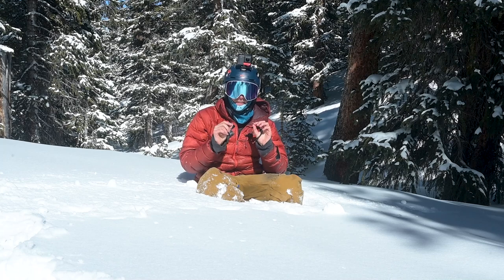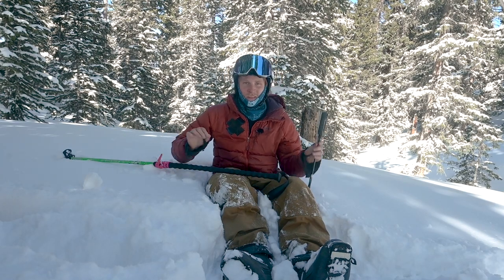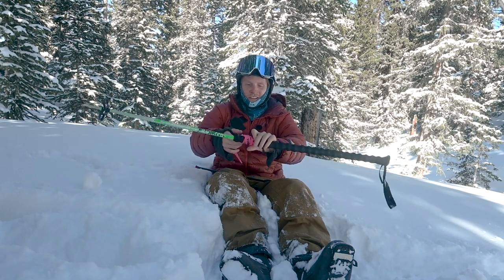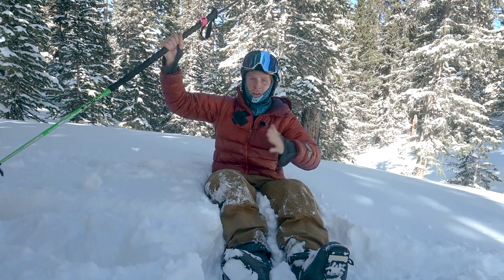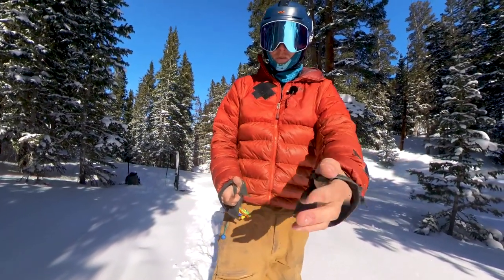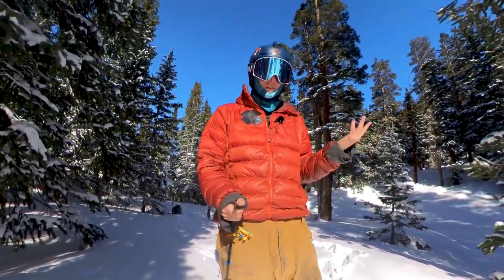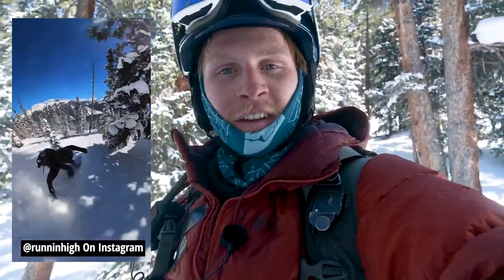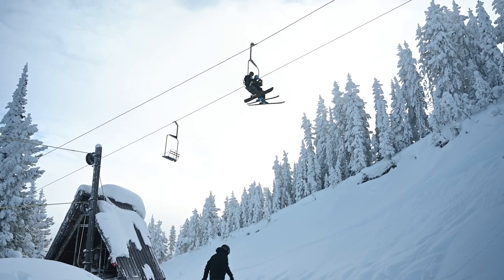The BEST 360 filming and mounting positions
These are the best 360 camera angles that I have found for skiing, and most outdoor activities! These all apply to all of Insta360's cameras as well as the GoPro Max.

Insta360 One RS
Insta360 X3

LINKS
Photographers Gear:
Nikon Z6
Nikkor z 24-70 F/2.8
Nikkor z 70-200 F/2.8
Skiing Camera Bag
Peak Design Clip
Hard Drive
Backcountry Bindings
Resort Bindings
Ski Skins

Videographers Gear:
Fujifilm XT4
XF16-80mm F4
XF70-300mm F4-F5.6
XF23mm F2
GoPro Hero 11
Insta360 One RS
Insta360 X3
DJI Drone
Rode VideoMicro
Zoom F2-BT
Fluid Head
Ski Skins